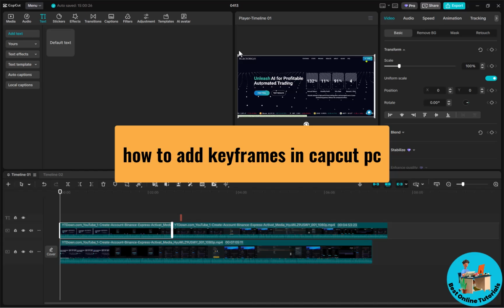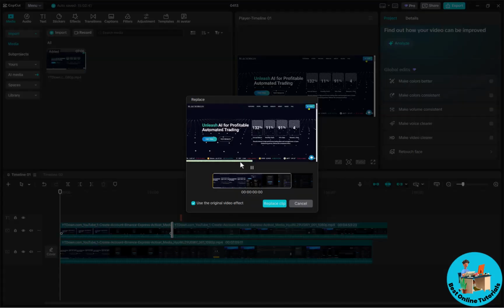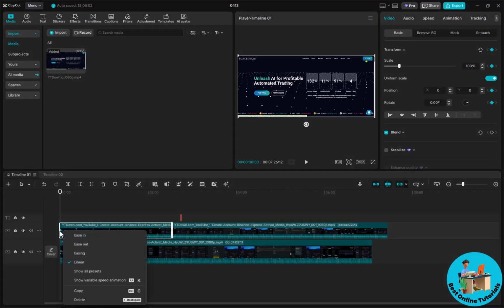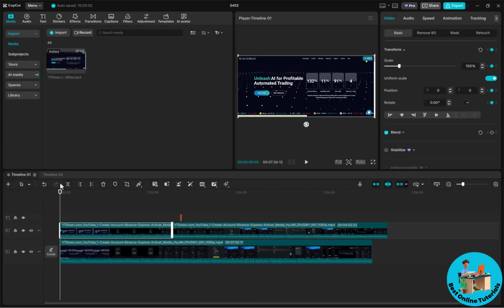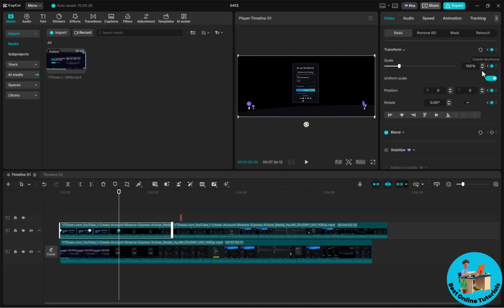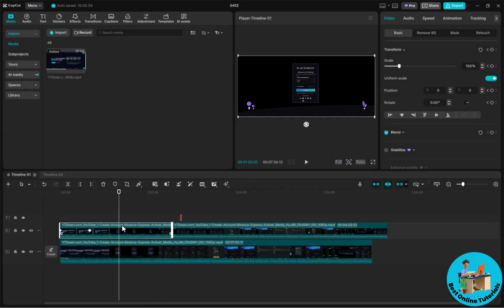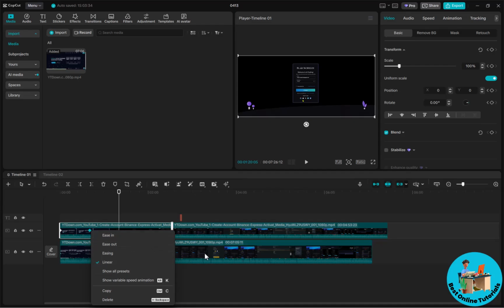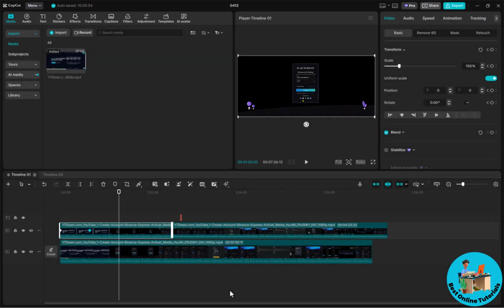How to Add Keyframes in CapCut PC (Step-by-Step)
Want to add keyframes in CapCut PC?

In this step-by-step tutorial, I’ll show you how to use keyframes in CapCut on PC to create smooth animations and motion effects.

You’ll learn:

How to animate position, scale, and rotation
How to create smooth motion effects
How to adjust timing and transitions

Keyframes are essential for creating professional-looking animations in your videos.

By the end of this video, you’ll know how to use keyframes in CapCut PC easily.